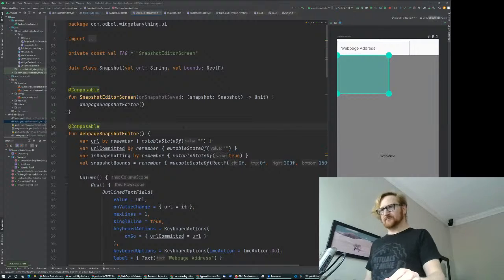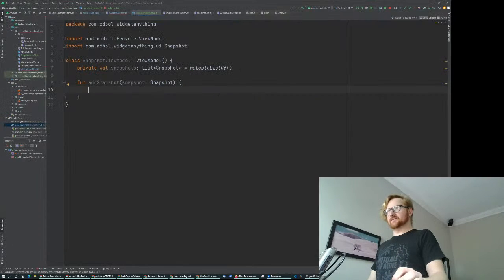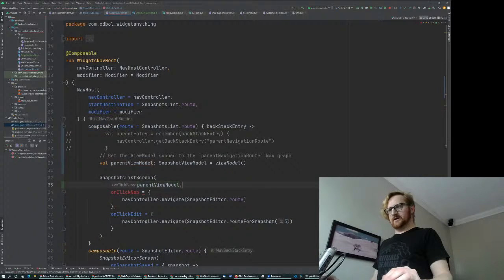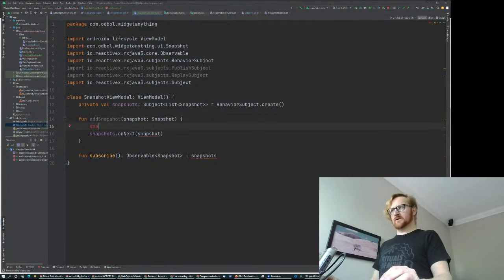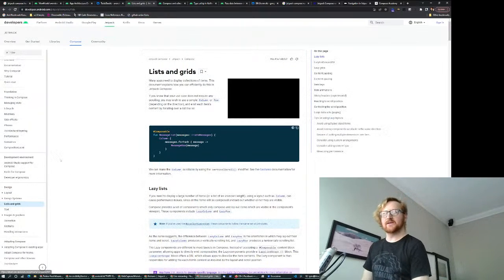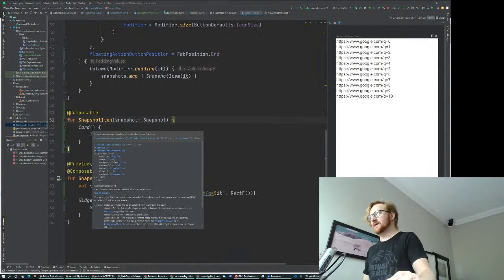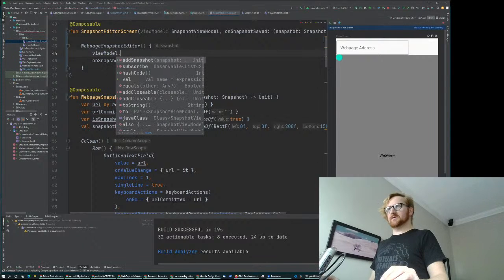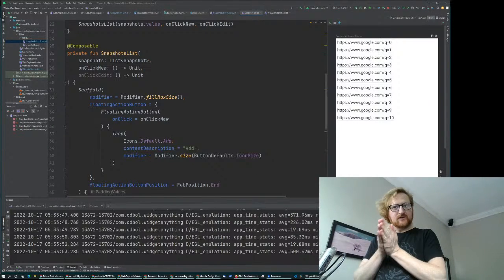Let's learn Jetpack Compose!: Widget Anywhere App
Livecoding an Android app to learnJetpack Compose